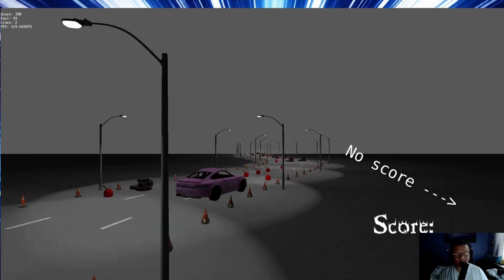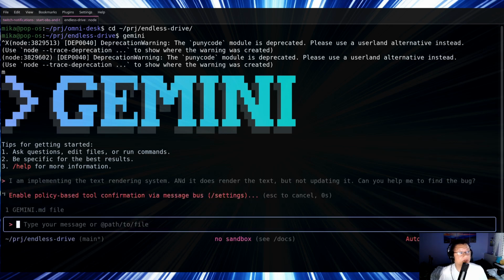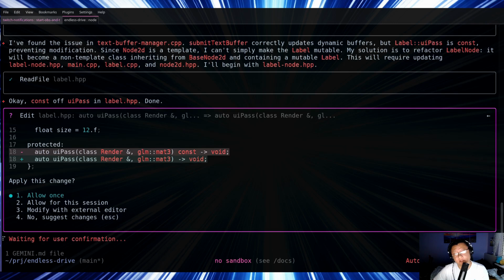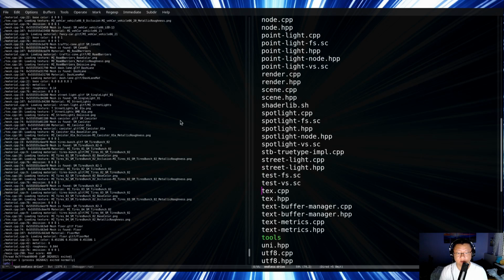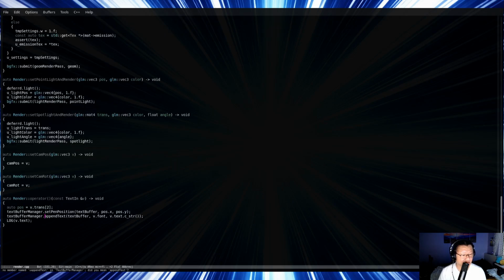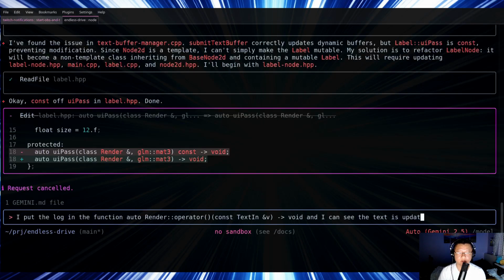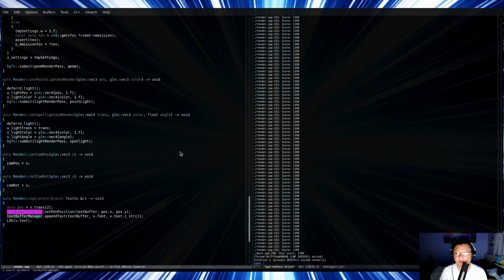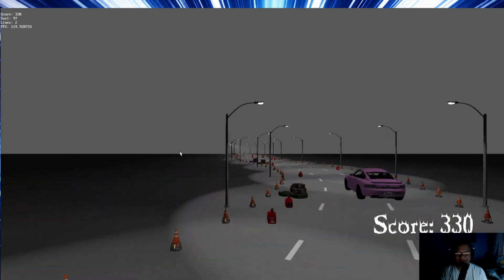Mika asked AI to fix a bug